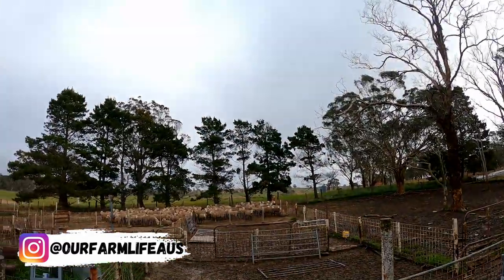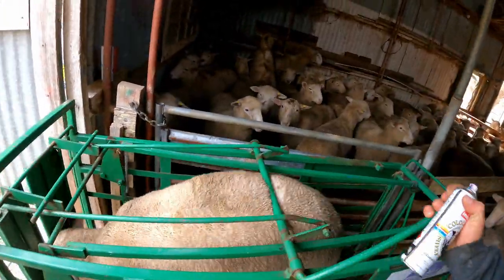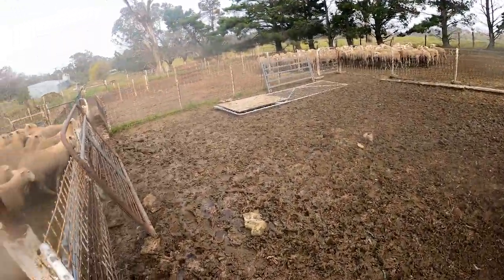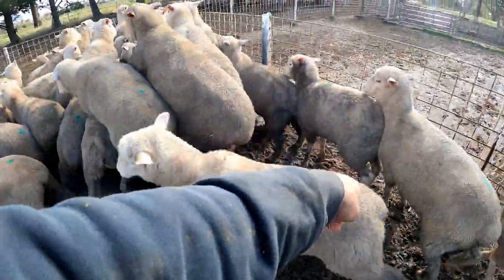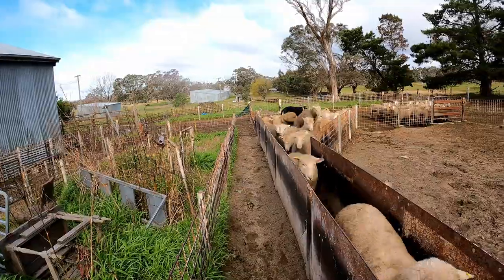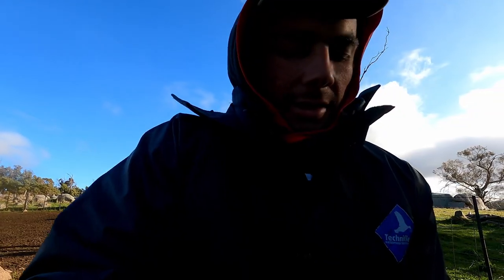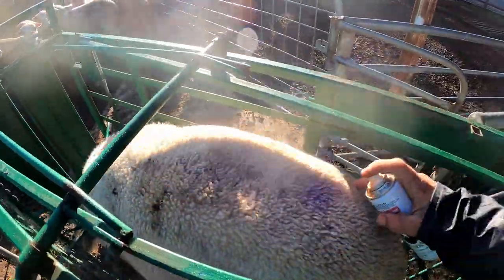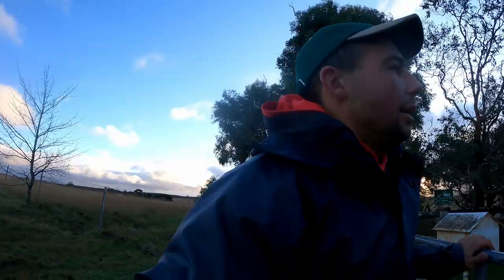You're Too Heavy! | Weighing Lambs for Market | Australian Sheep Farming 2022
We have 300 lambs forward contracted for sale, but they have to be weighed first as they have to be within a certain weight bracket (50-58kg). Join dad and I as we battle the cold conditions to get them weighed!

Gear I use:
- DaVinci Resolve

Songs used in this video:
- What We've Been Missing by The Light The Heat